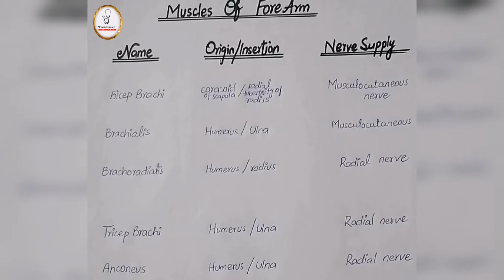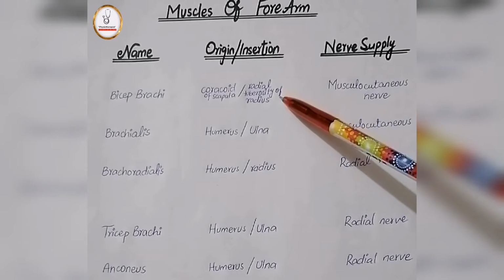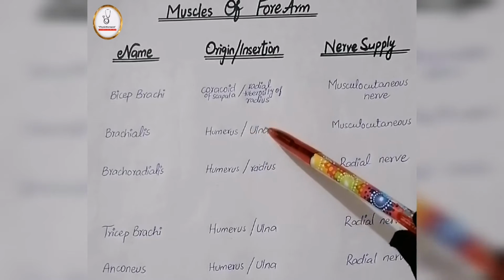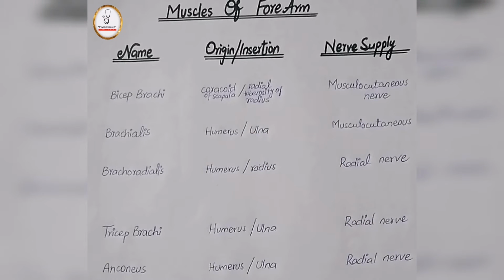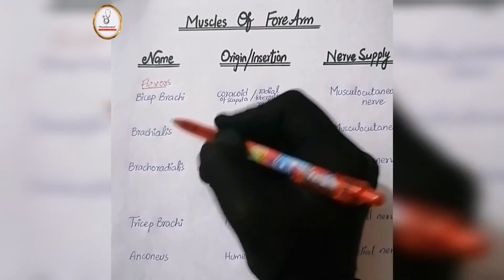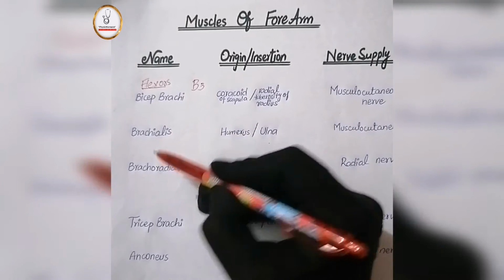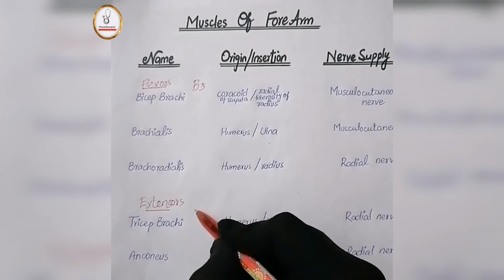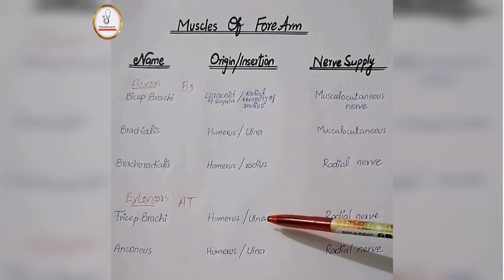Muscles Of Forearm Anatomy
Assalam Alaikum!❤️

Video Topic: "Muscles Of ForeArm"
In This Video We Are Going To Discuss All The Major Muscles Of The ForeArm

CHANNEL ABOUTS:
Physical therapy (PT), also known as physiotherapy, is one of the allied health professions. It is provided by physical therapists who promote, maintain, or restore health through physical examination, diagnosis, management, prognosis, patient education, physical intervention, rehabilitation, disease prevention, and health promotion. Physical therapists are known as physiotherapists in many countries."